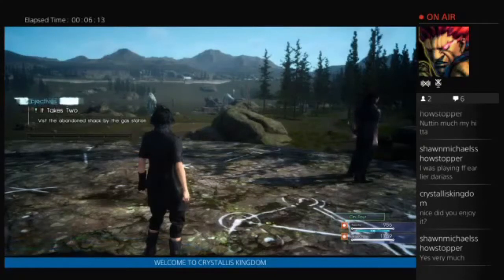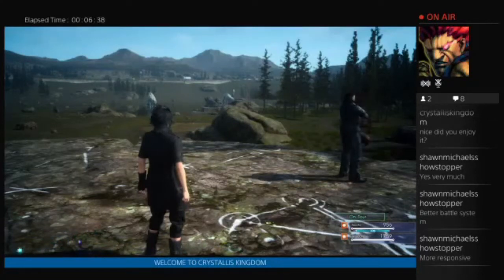Final Fantasy XV: Episode Duscae 2.0 Fixes, Additions, & Impressions w/ Gameplay!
All original footage of "Final Fantasy XV" or "Kingdom Hearts 3" belong to Square Enix. I own none of the original cinematics in this video.